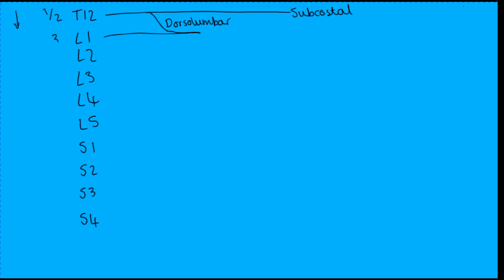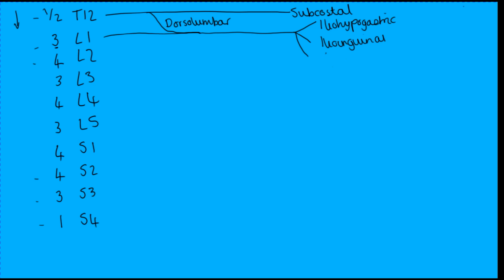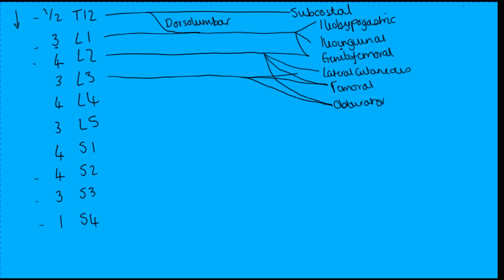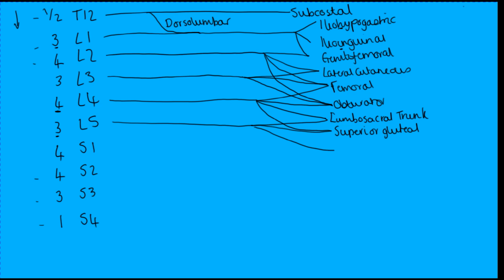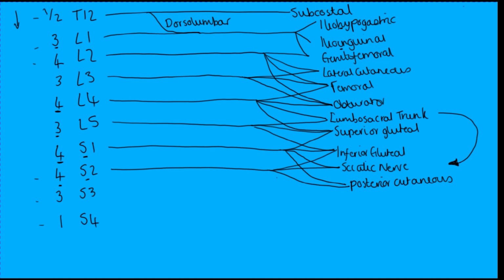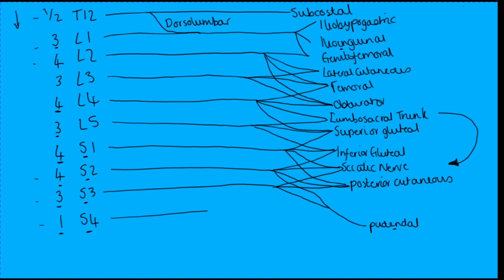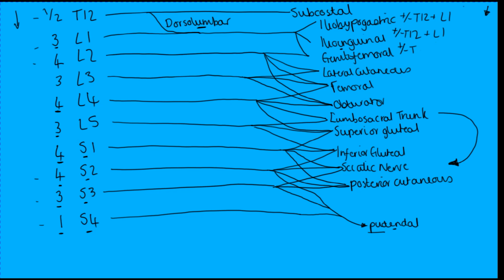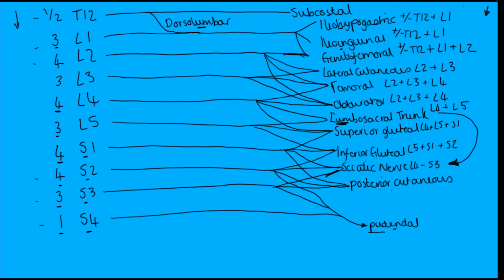How to draw the Lumbosacral Plexus!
If you've struggled drawing or remembering the main nerves from the lumbosacral plexus then look no further. This great diagram provided to me by a former colleague, Harry Miles FHEA, is incredible for remembering which root provides fibres for which nerve.
Use this knowledge in your clinical and functional applications for assessing pathologies within the plexus and determining the likely outcome of the function within the lower limb.